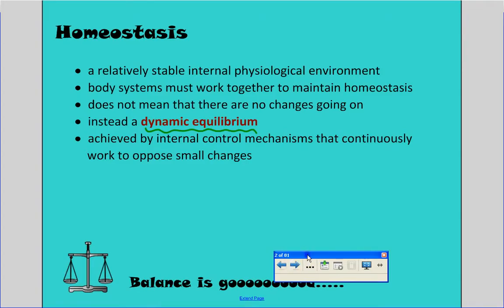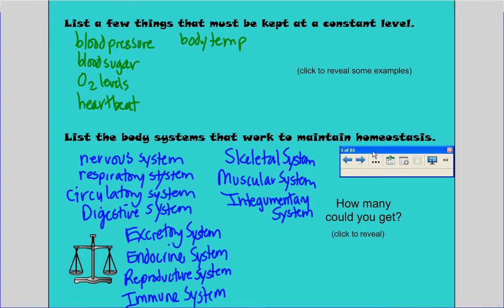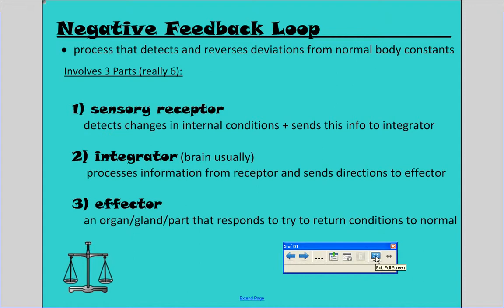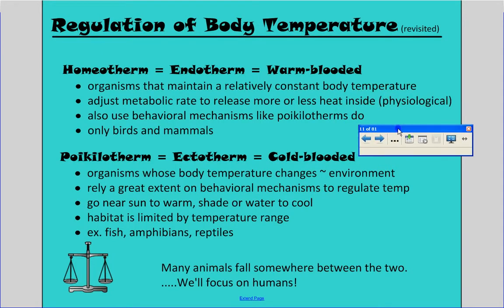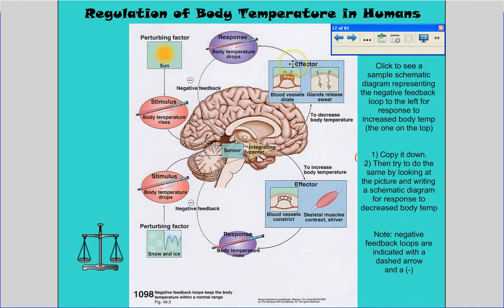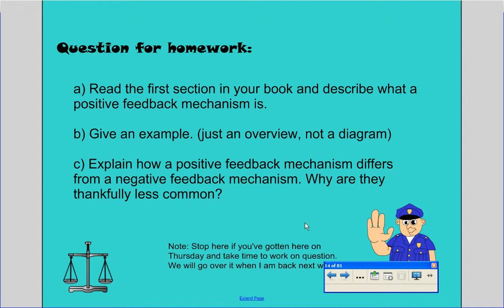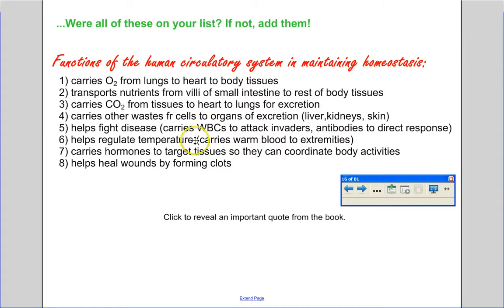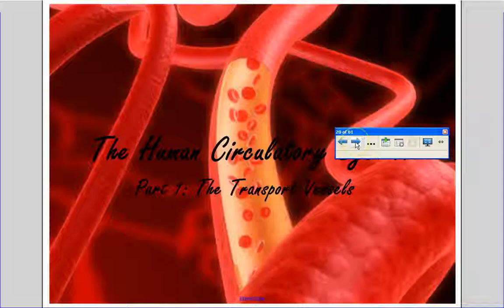Homeostasis and Circulatory System Intro